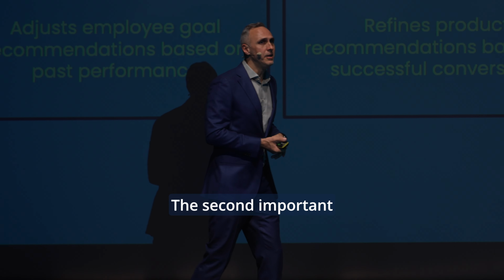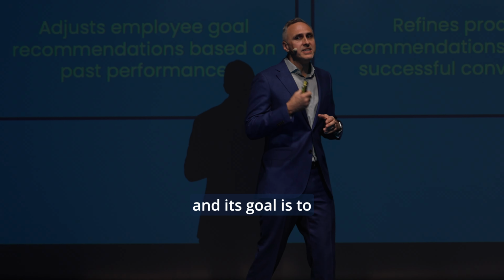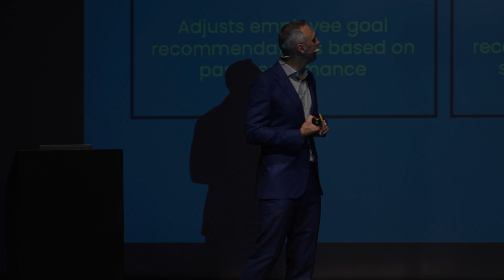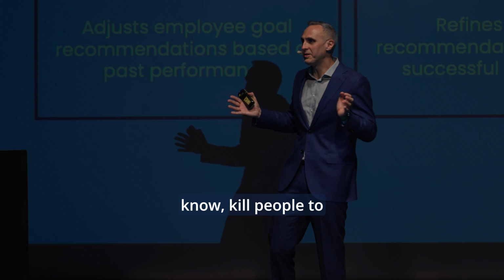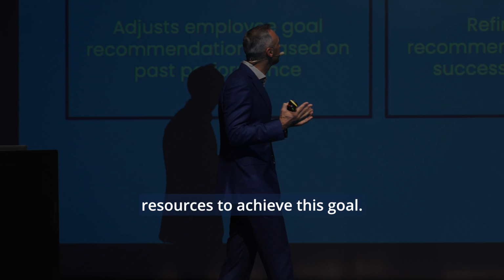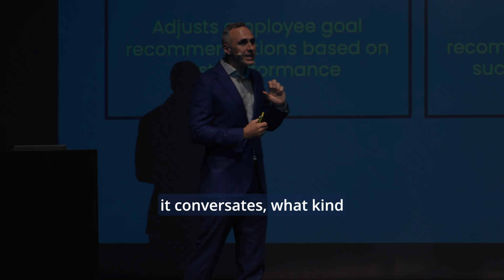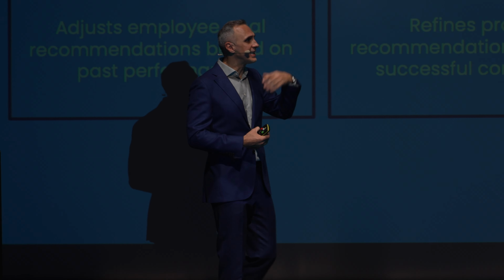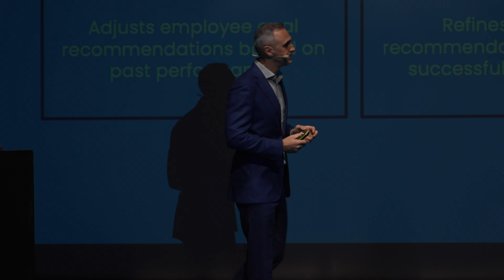AdriatiCON 2024: Keynote Speech: Agilcon’s Guide to the Age of AI Agents (Part 2/2)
In the second part of his keynote, Perme shifted focus to the future of AI in business, outlining Agilcon's four key pillars for leveraging Salesforce and Gecko technologies. These pillars show how businesses can unlock AI's full potential while empowering both employees and customers.